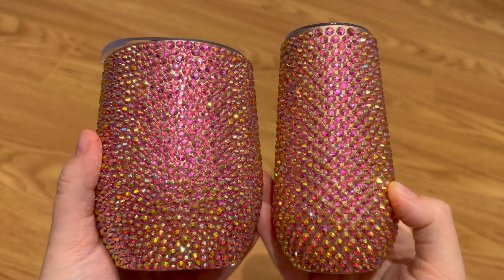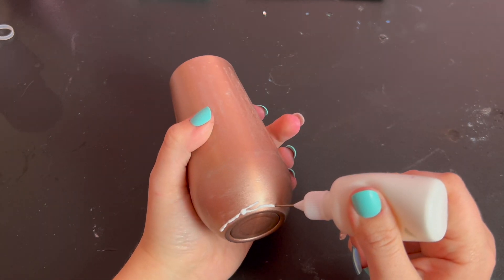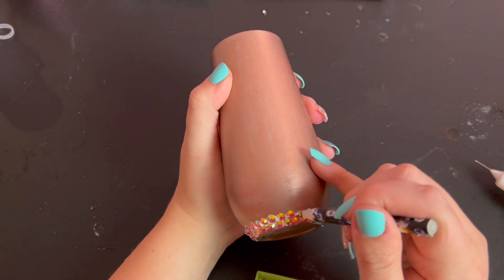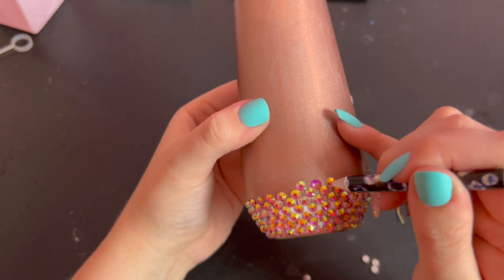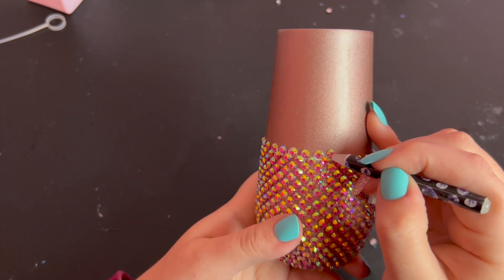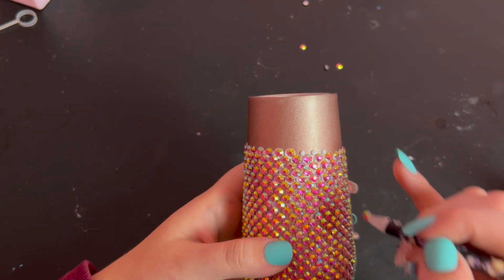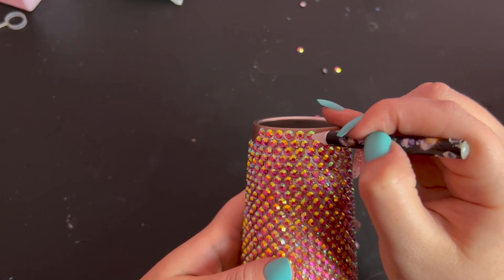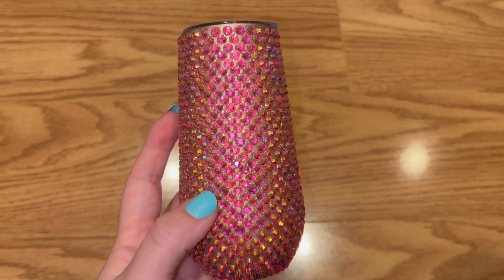HOW TO HONEYCOMB METHOD BLING A TAPERED CHAMPAGNE TUMBLER // Curved Surface Rhinestone Cup Tutorial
In today’s tutorial, I’ll show you one way to do the honeycomb method on a curved surface. The honeycomb method is typically used on a straight tumbler, but it looks great on a tapered tumbler as well! It’s a little bit trickier, but the results are worth it.

GEM TAC:

WAX PENCIL:

PRECISION TIP BOTTLE:

ROSE GOLD TUMBLER:

PINK RHINESTONES (Lt Rose AB, Mix Size 3-5mm 20000 pcs):